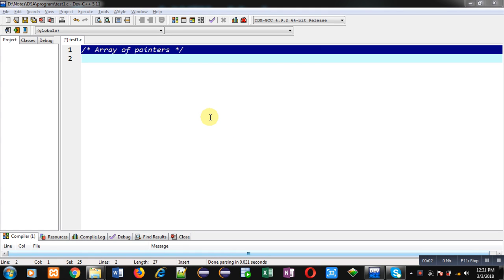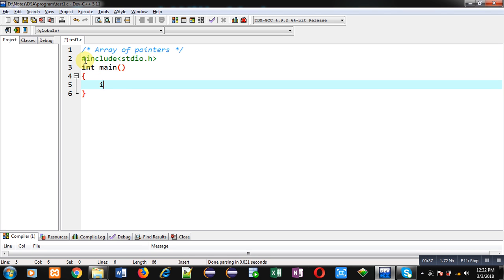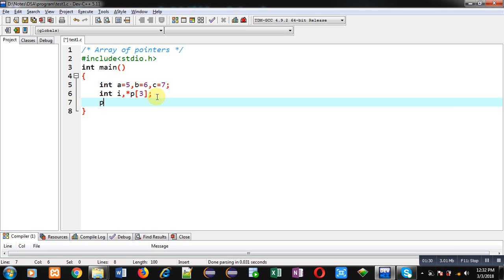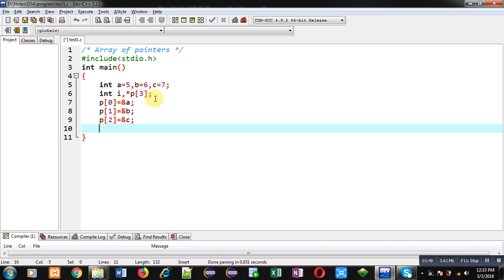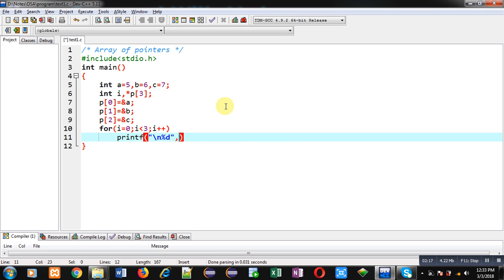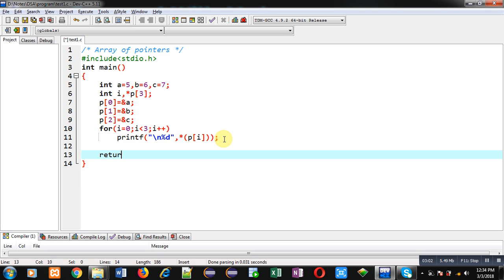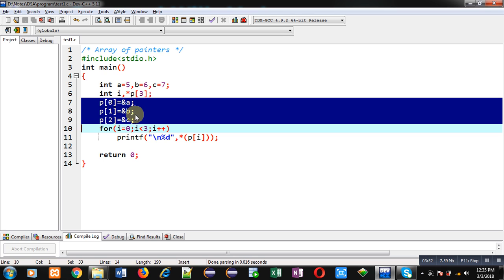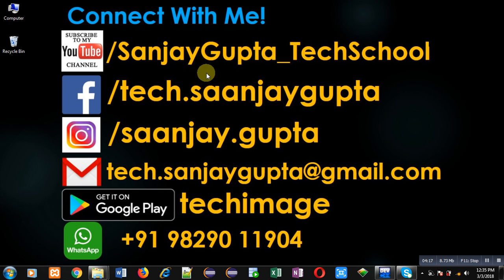Array of pointers in c programming | by Sanjay Gupta